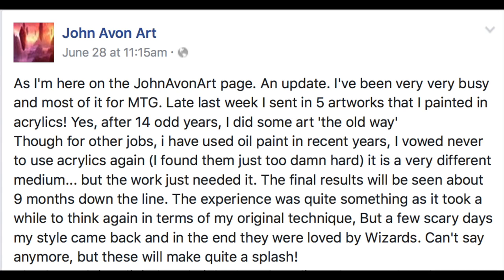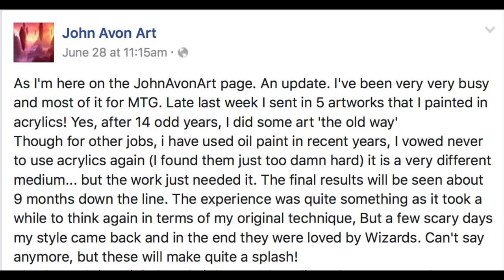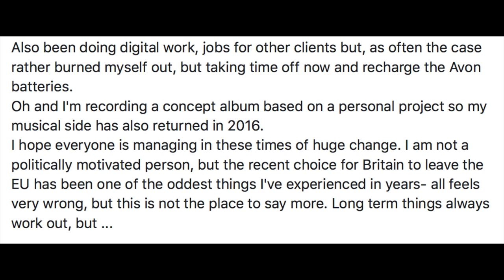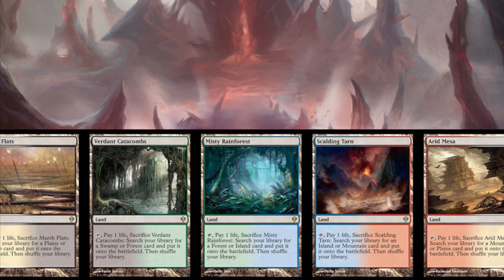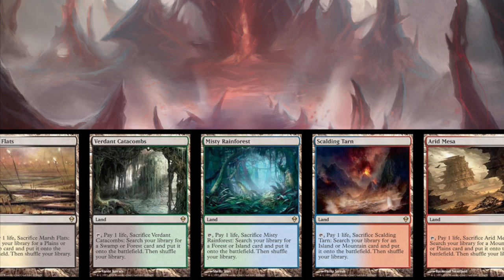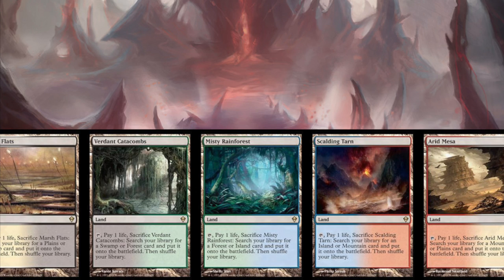Zendikar Fetchland Reprint? Splash Lands? New Dual Lands?